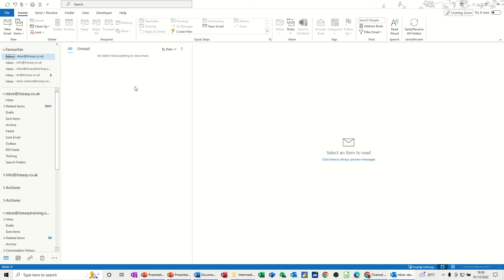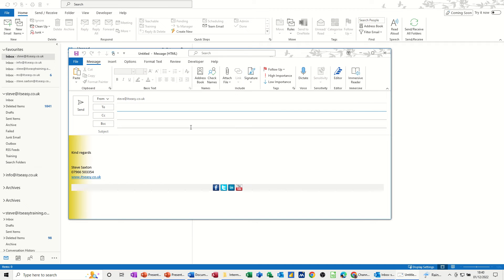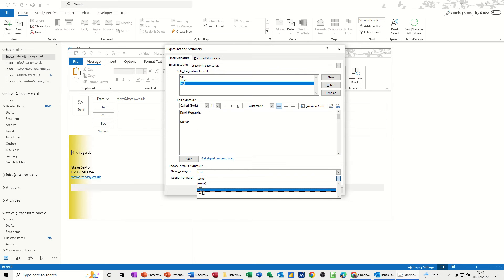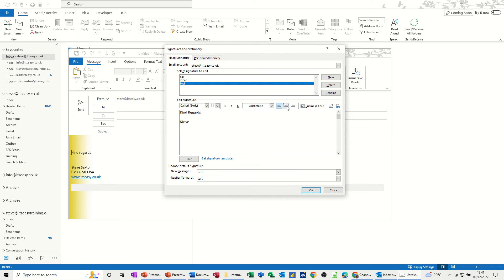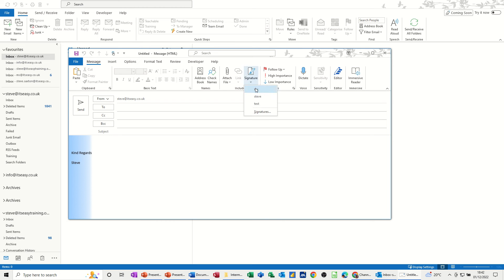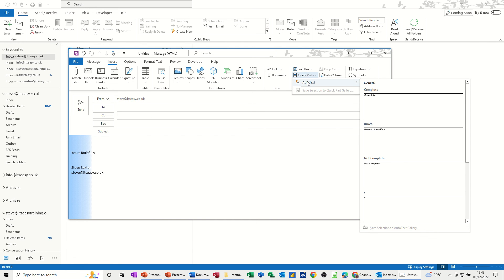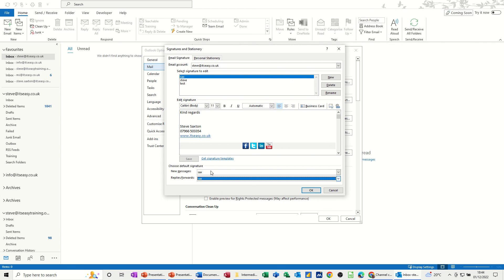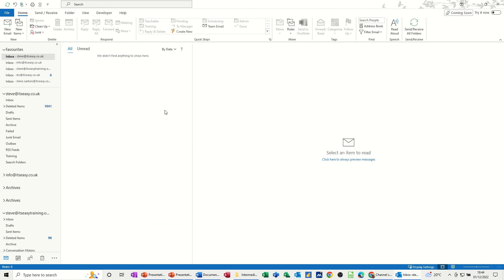How to add signatures and stationery in Microsoft Outlook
This is a Microsoft Outlook tutorial covering, how to add signatures and stationery. The tutor starts off by demonstrating two different ways to add a signature and use stationery. The first method is through the New Mail dialogue box, the second through Options and then Mail options. the tutor explains how to add a signature to a new mail message by default. The tutor explains that signatures are not meant as a quick way to add sentences. Auto text in the Quick Parts Gallery should be used to quickly add sentences. How to add signatures and stationery in Microsoft Outlook.